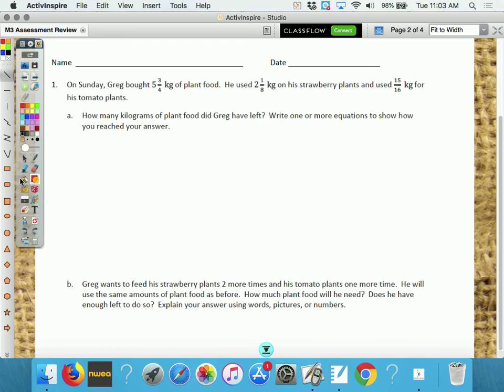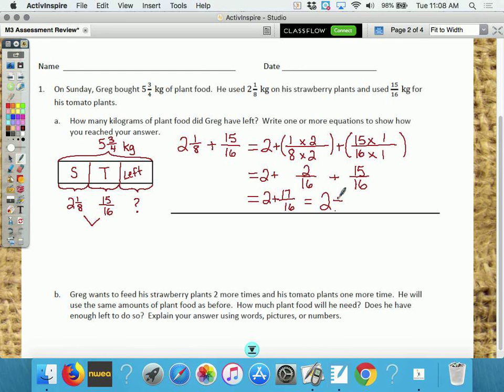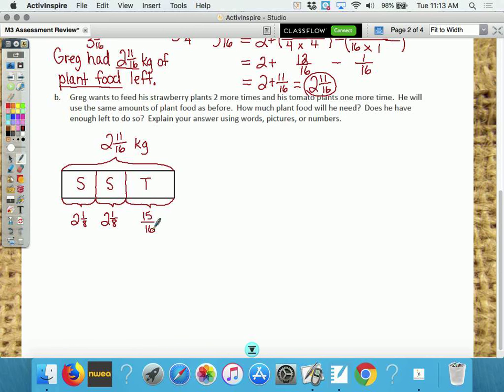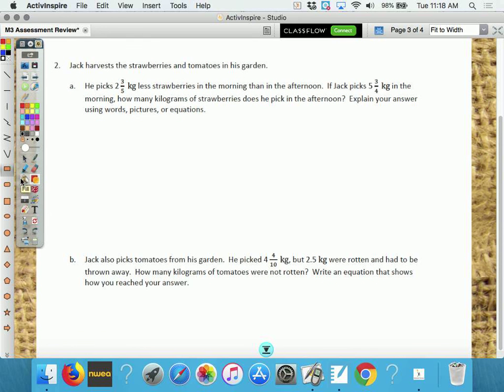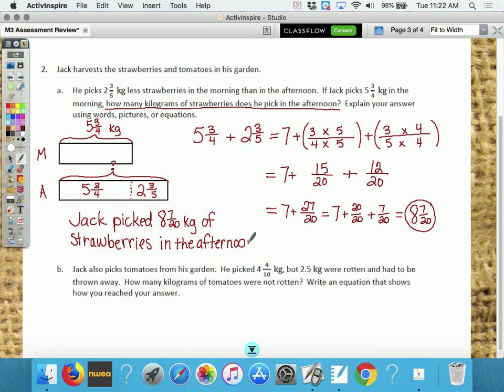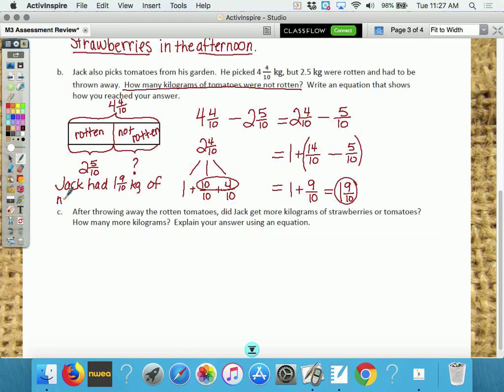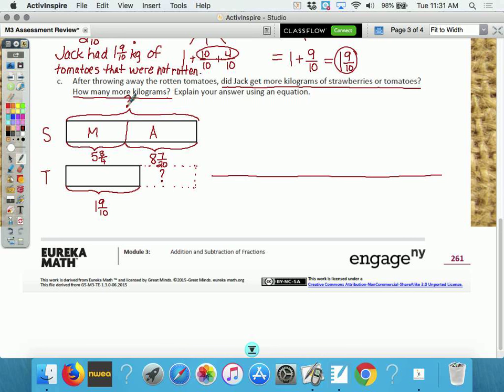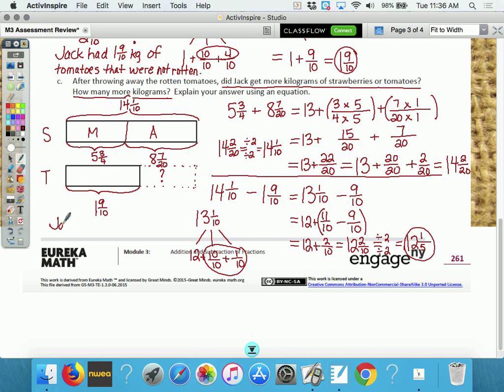M3 Assessment Review 2019